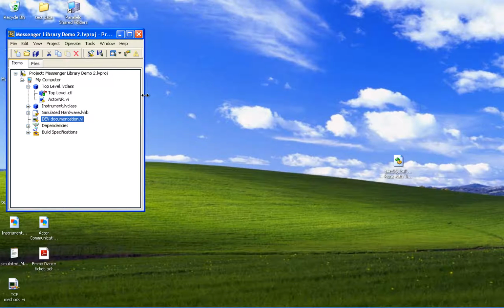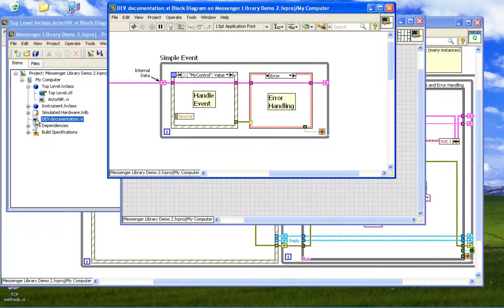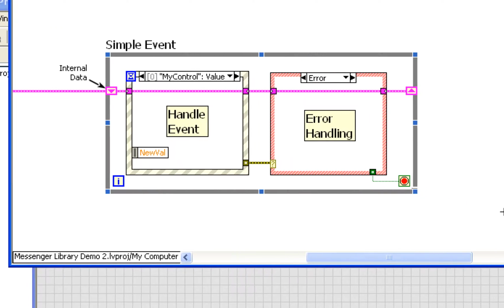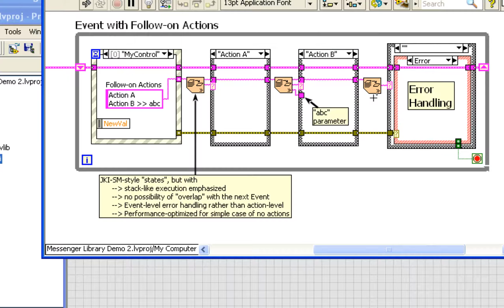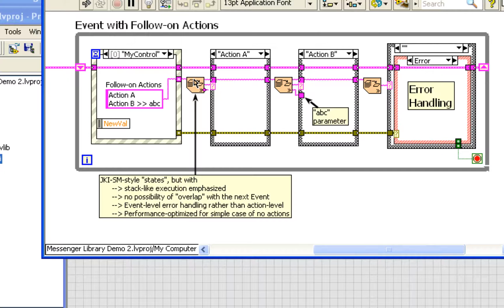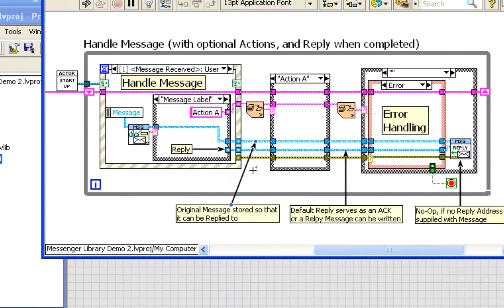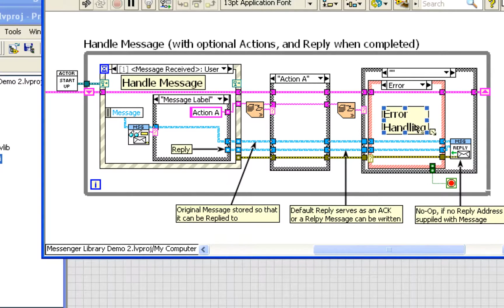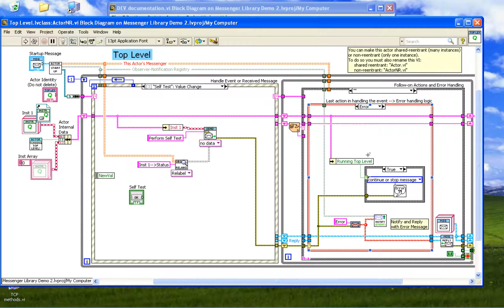DEV Template Event and Message Handling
Description of the basic Event-handling operation of the DEV Template in Messenger Library.   Access via the Tools Menu, Messenger Library, Create Actor from Template.